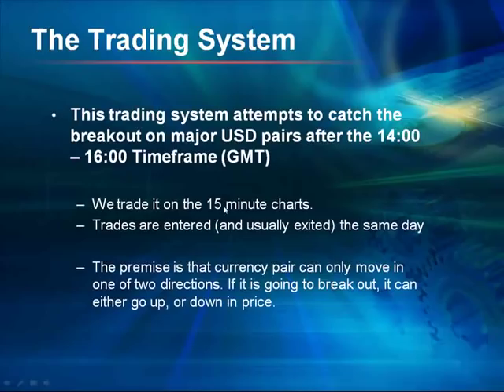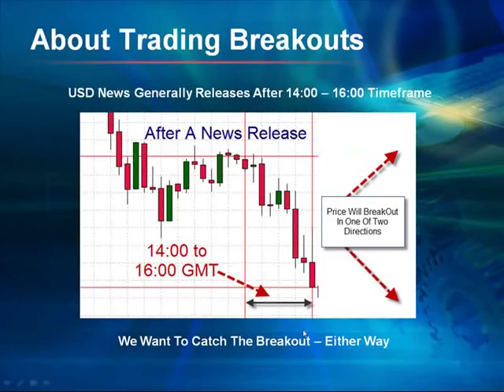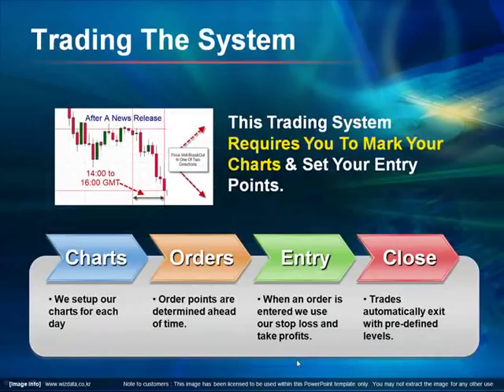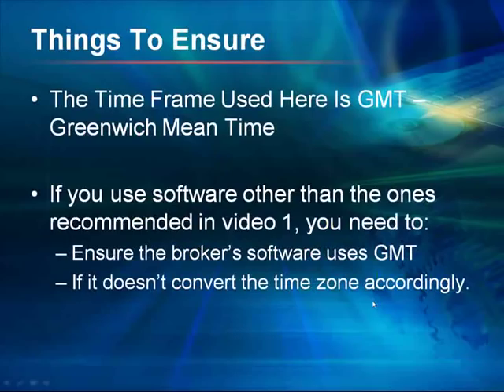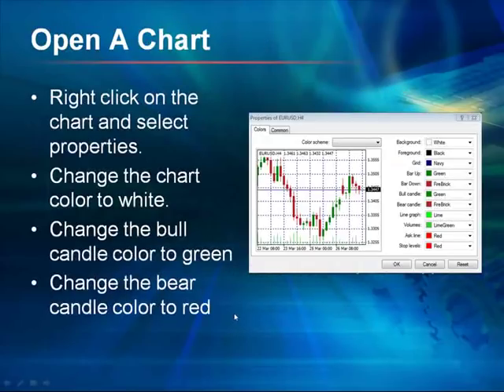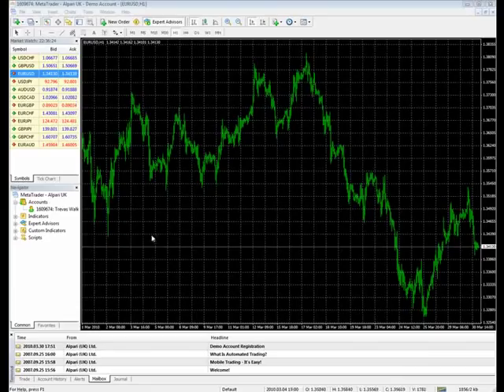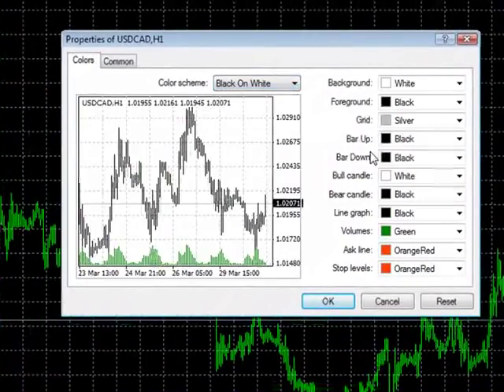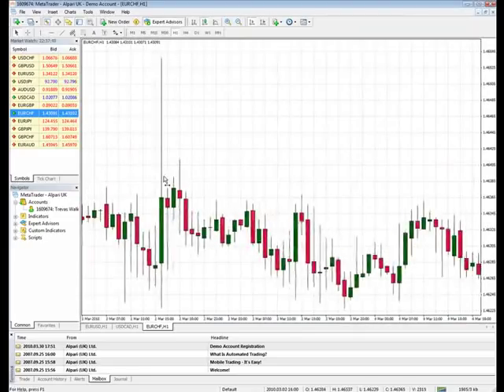How To Trade Using London Open Breakout Forex Trading Strategy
The Best of London Open Breakout Forex Trading Strategy 1/3

In this comprehensive video you will learn The Best of London Open Breakout Forex Trading Strategy 1/3